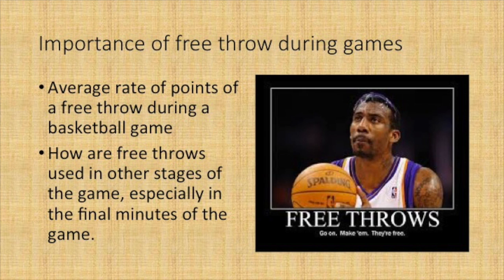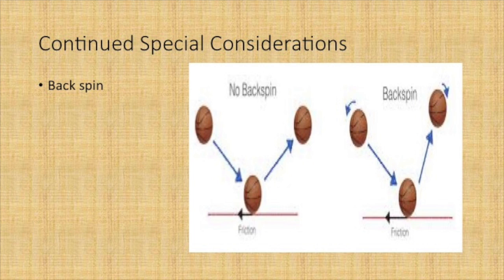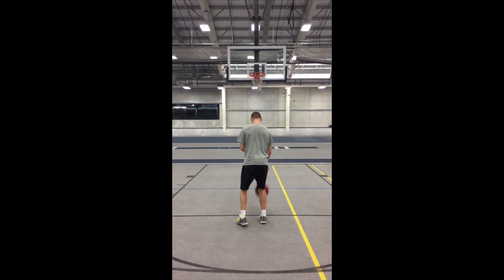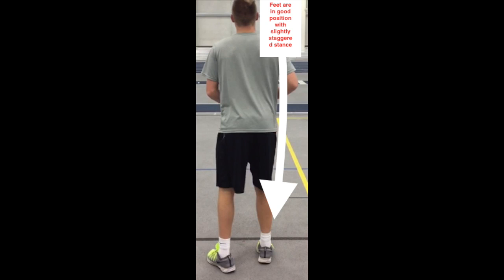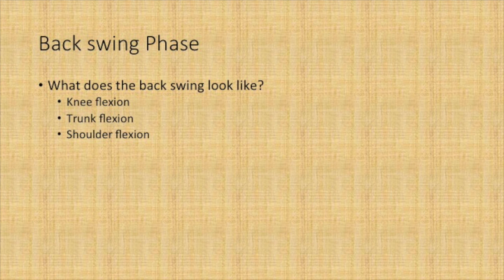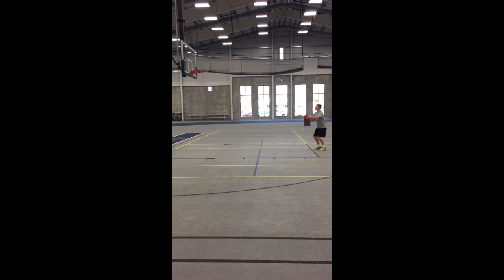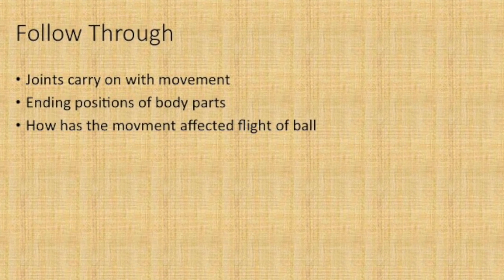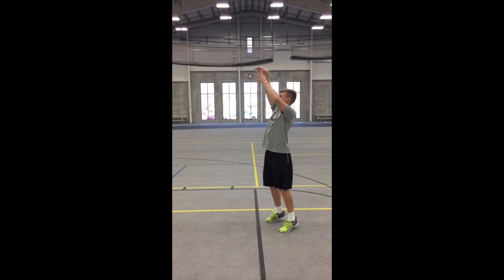Biomechanics Of BB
This video is about Video Project